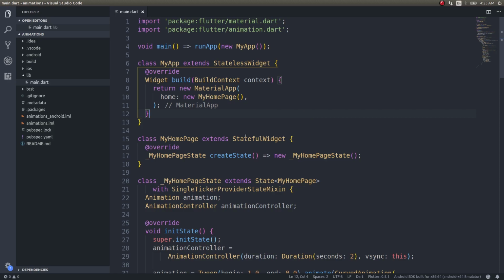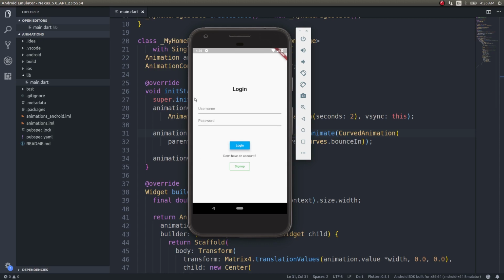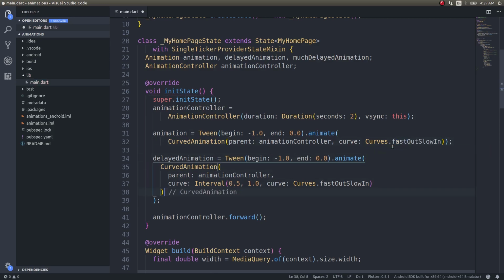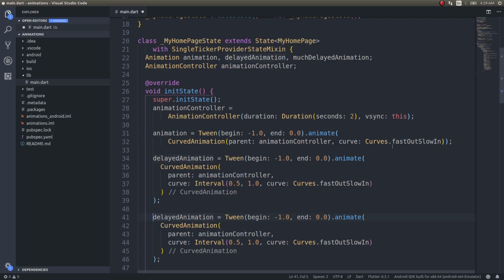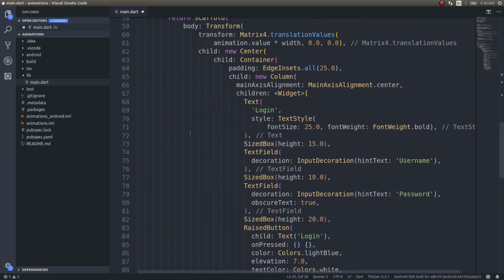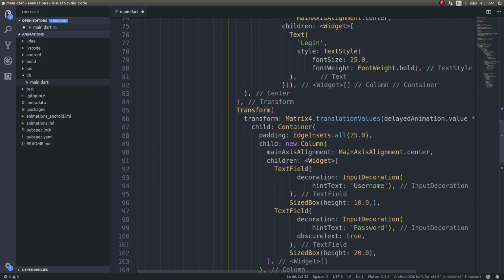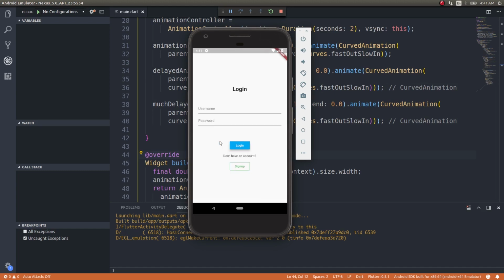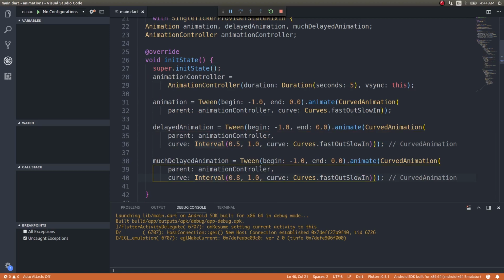Flutter - Delayed Animations